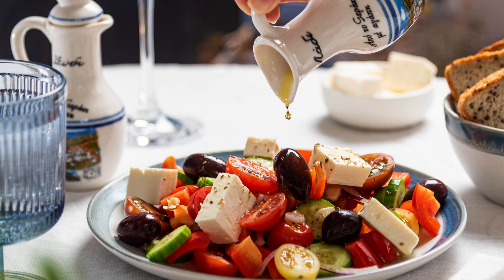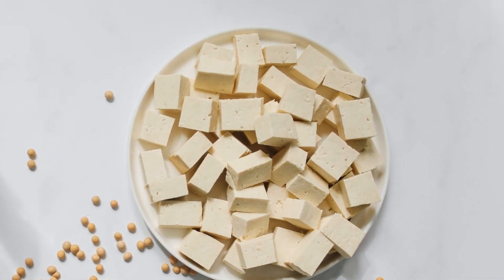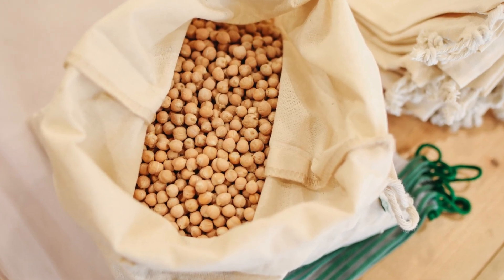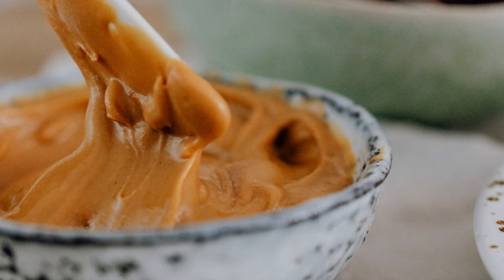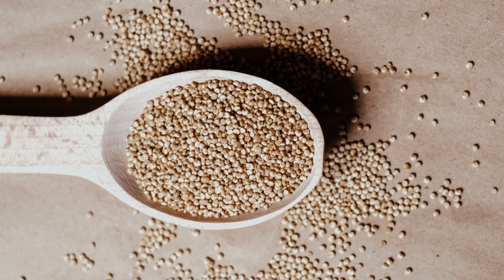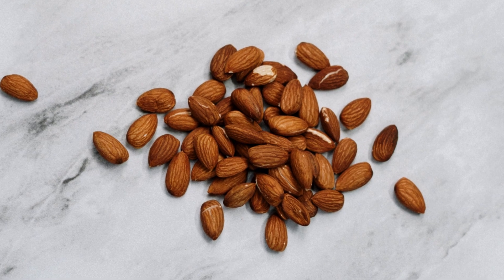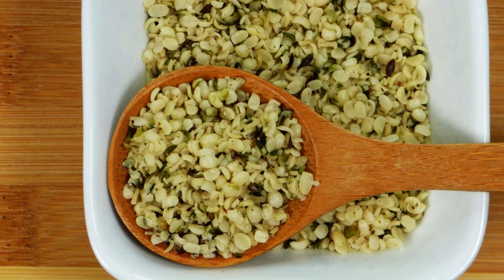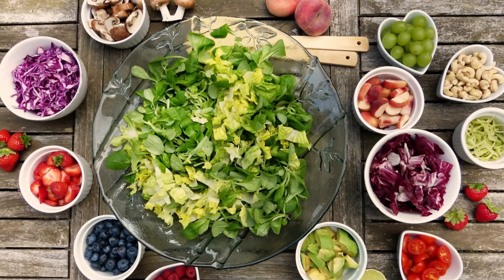Top 10 vegetarian protein food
Welcome to Pete's health & fitness channel!

In this video, viewers were presented with a list of the top 10 vegetarian protein foods. The video began with an explanation of the importance of protein in a healthy diet, especially for those following a vegetarian lifestyle. The top 10 vegetarian protein foods were then listed and discussed in detail, with their protein content per serving and other nutritional benefits highlighted. The list included popular options such as lentils, quinoa, tofu, and Greek yogurt, as well as lesser-known options like seitan or hemp seeds. The video concluded by encouraging viewers to incorporate these protein-rich foods into their diet to support their health and fitness goals.

      Video Timeline

00.00s - Introduction
00.50s - Tofu
01.06s - Lentils
01.23s - Chickpeas
01.40s - Peanut butter
01.58s - Seitan
02.14s - Quinoa
02.30s - Almonds
02.48s - Chia seeds
03.06s - Hemp seeds
03.21s - Black beans
03.38s - Conclusion